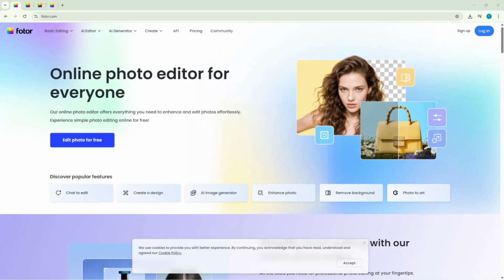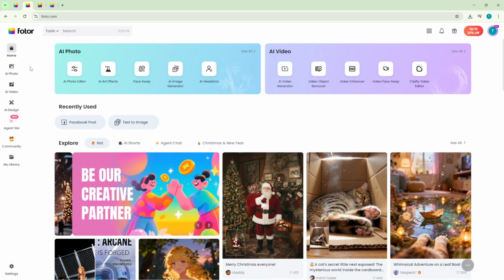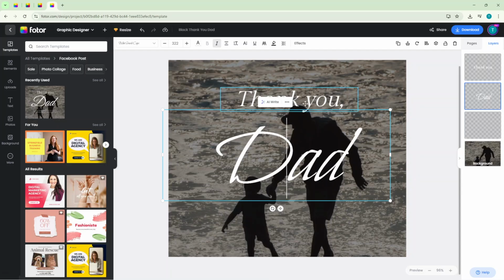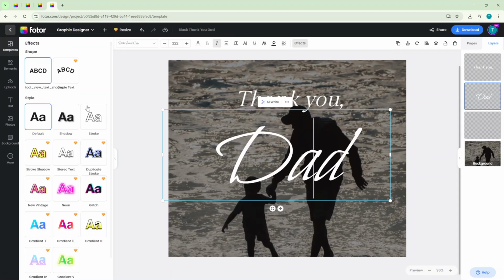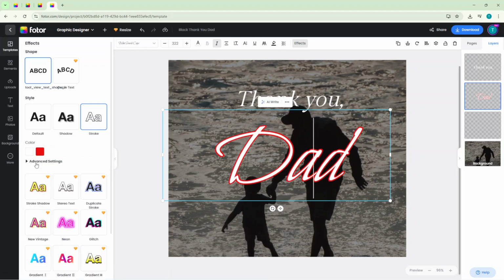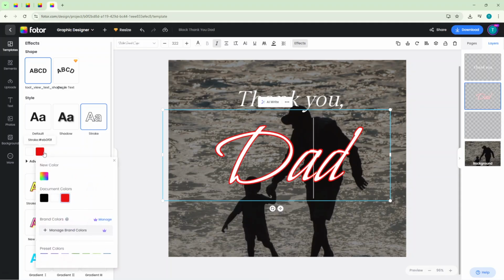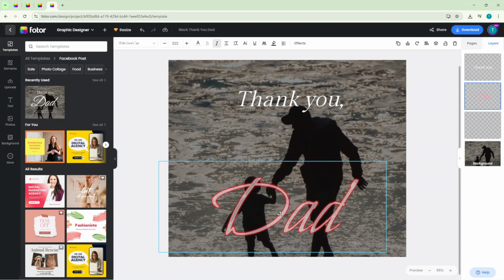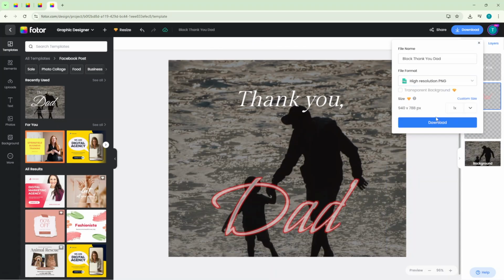How To Add Stroke To Text In Fotor (Full Guide)